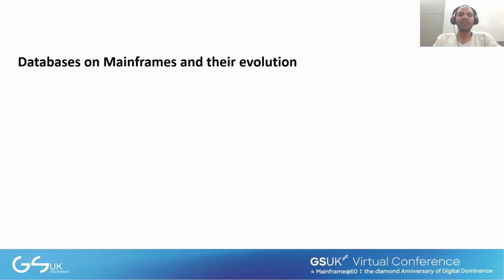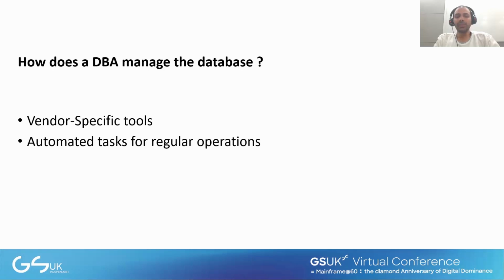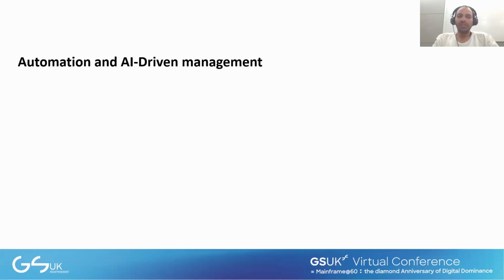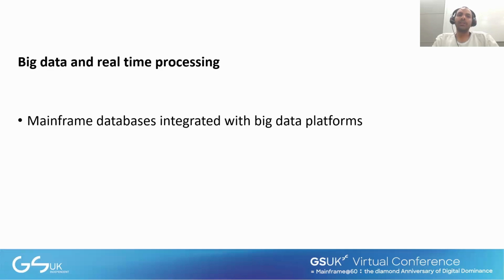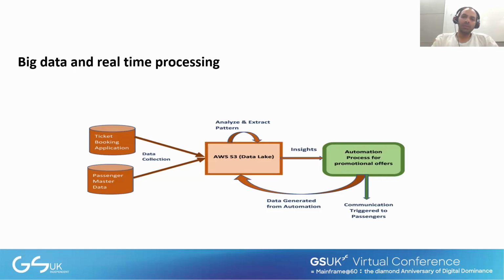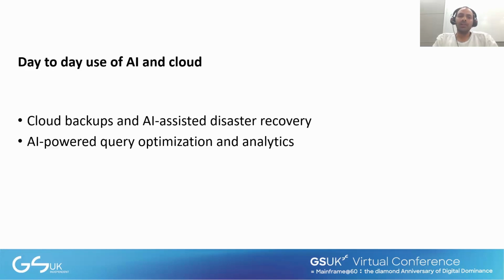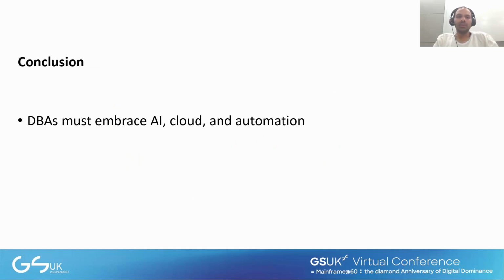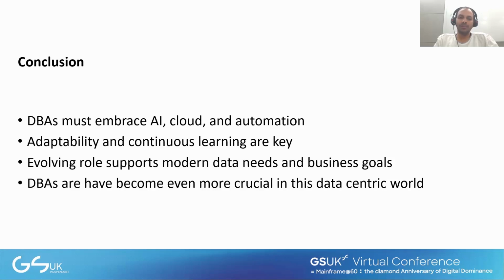2L The Evolving Landscape of Database Administrators in the Mainframe World